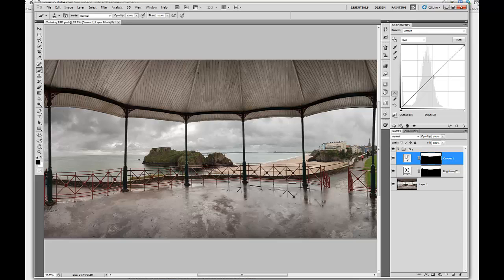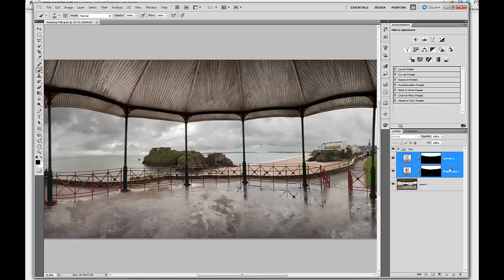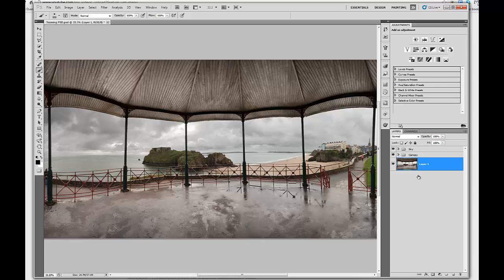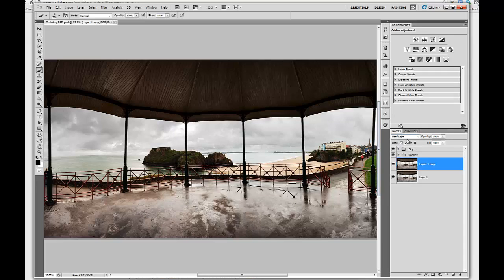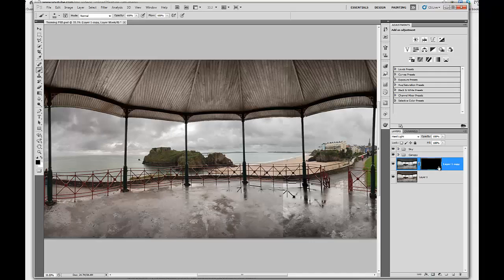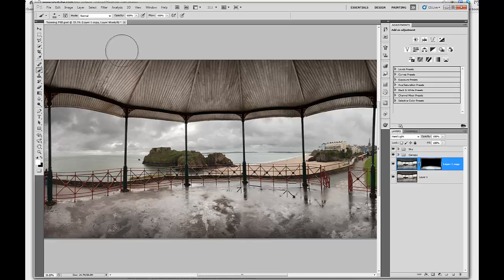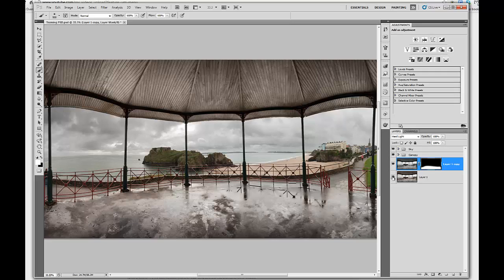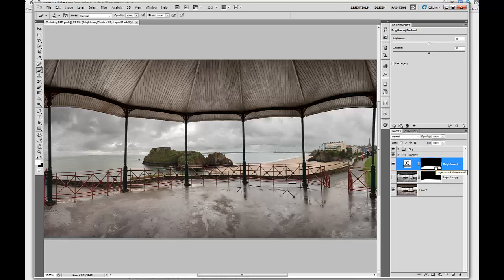Increase Dynamic Range 3.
Last Part of working with this image., looking at copy layers , blend mode, opacity, groups, working with layer groups...I could go on but it's probably best if you just watch the tutorial. I hope they are useful to you, don't forget just ask or post a question.